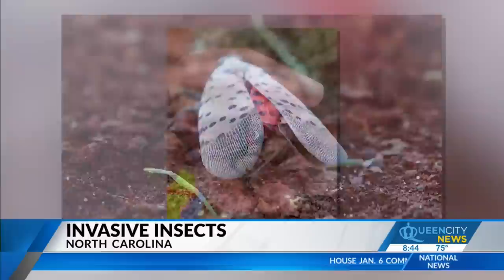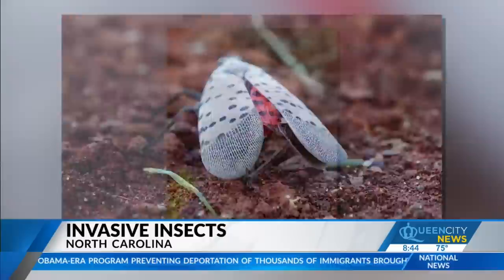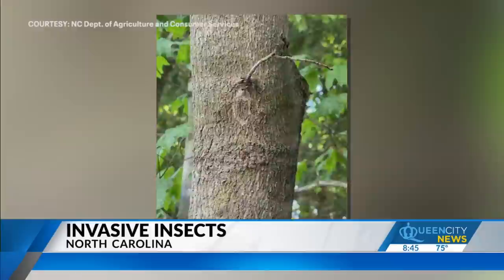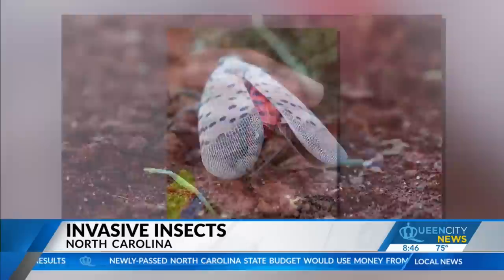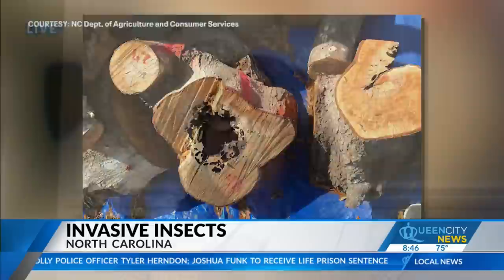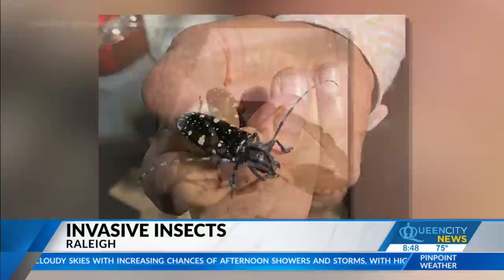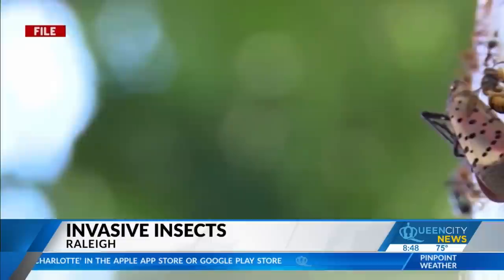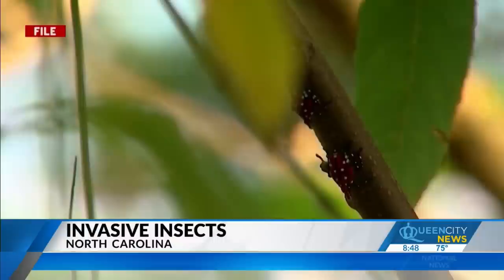Invasive fly from Asia discovered in North Carolina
State Pests Regulatory Officer Joy Gofort joined Queen City News Now to talk about the invasive lanternfly recently found in North Carolina.